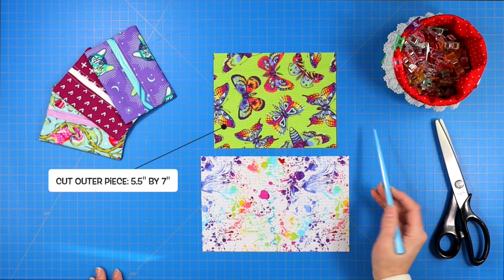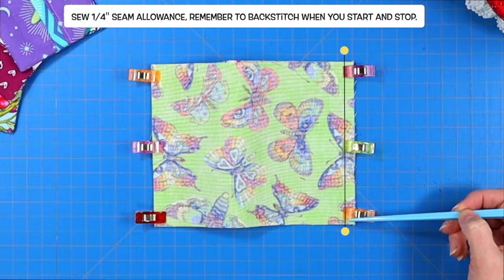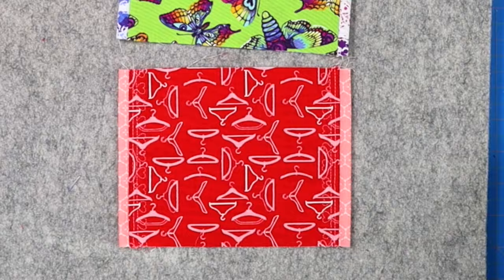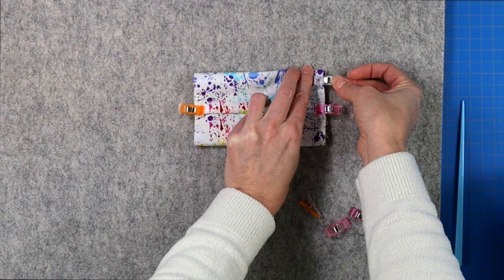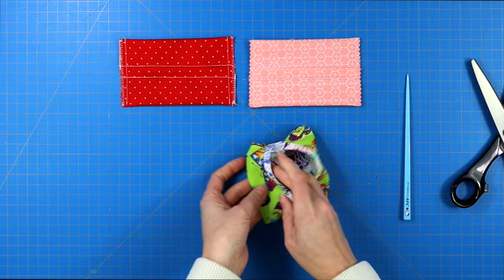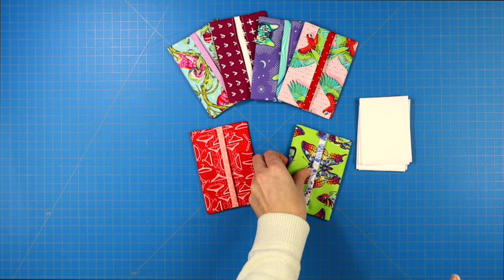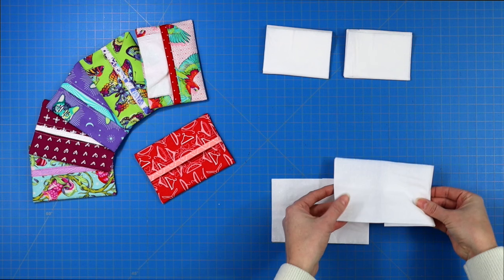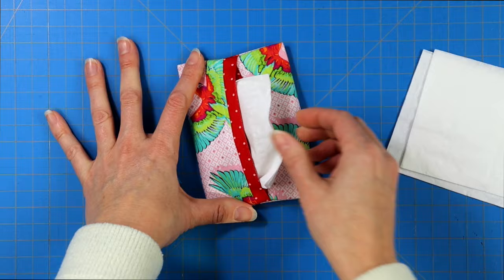How to Sew a Pocket Tissue Holder // Beginner Sewing Tutorial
Learn how to sew a pocket tissue holder by following this simple beginner friendly sewing tutorial. This is a detailed beginner sewing project that is a great project to start learning to sew with. So grab some fabric scraps. Kleenex and let's get sewing!

💜 NEEDED ITEMS FOR THESE PROJECTS 💜

🛍 SHOP MY FAV SEWING ITEMS BELOW🛍